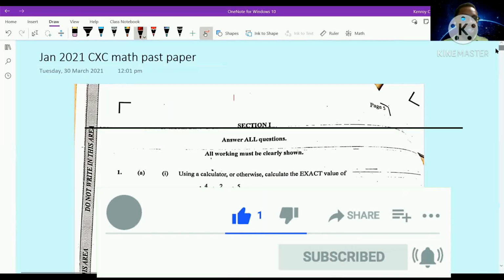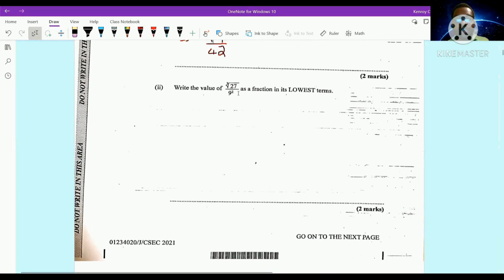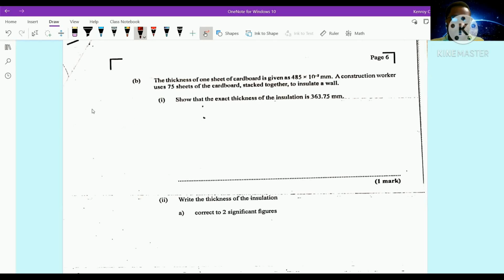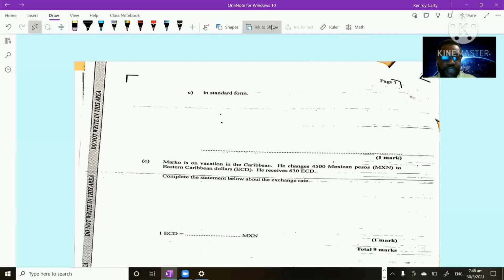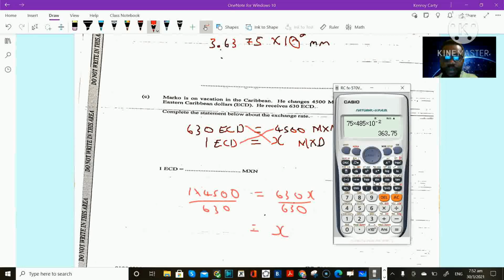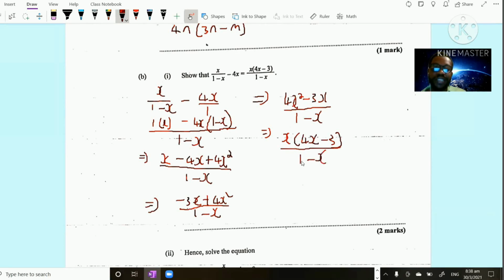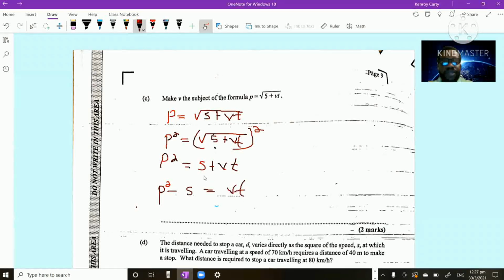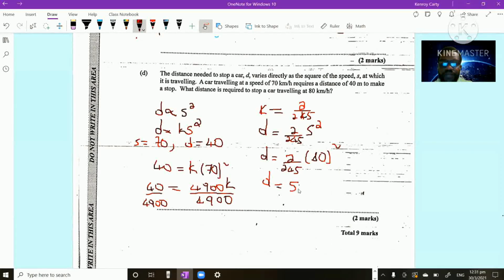January 2021 cxc Mathematics past paper 2 resit qestions 1 and 2 solutions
cxc mathematics past paper solutions, cxc paper 2, csec mathematics past papers, cxc past paper, csec past paper, fractions, index, rounding significant figures, decimal places, foreign exchange, solving equations, factorization, transposition, variation